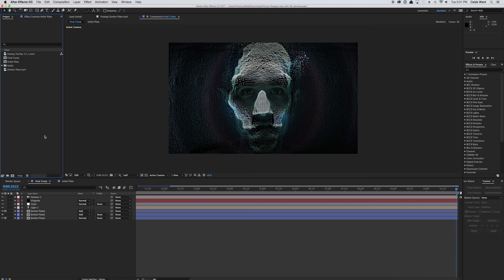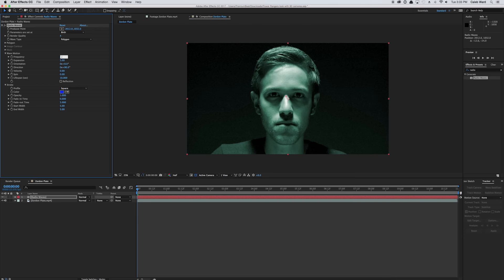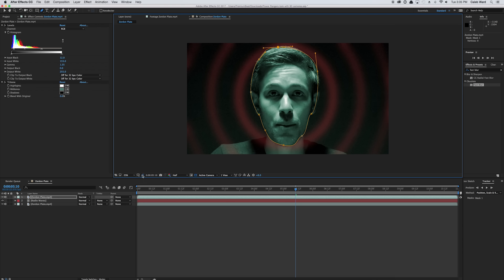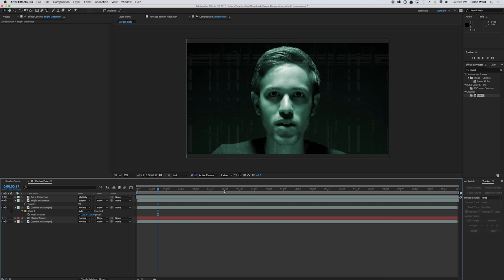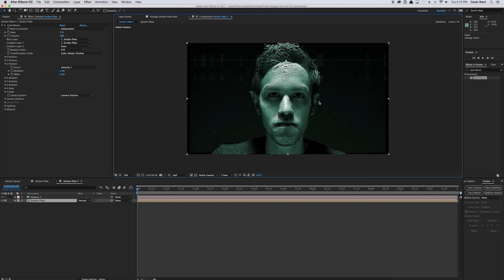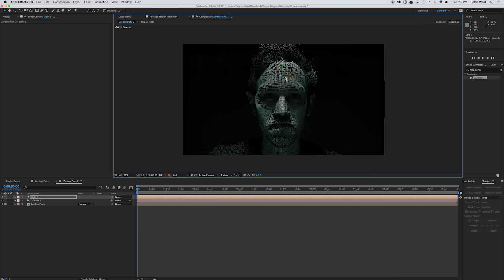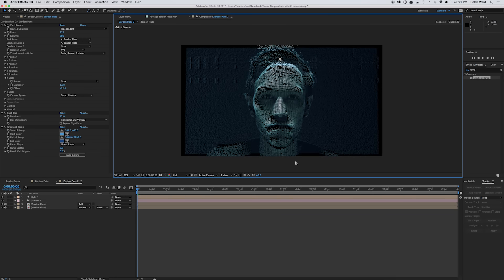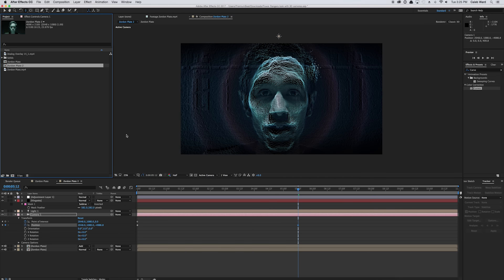Create a Power Rangers Zordon Effect in After Effects | RocketStock.com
In this After Effects tutorial we'll take a look at how to create a Power Rangers' Zordon effect.
- Download the Free Project Files